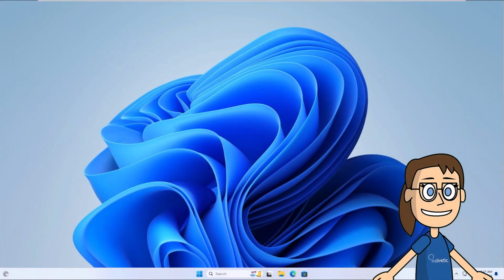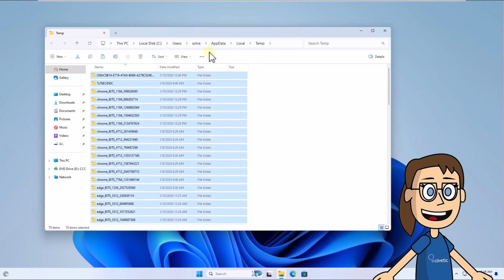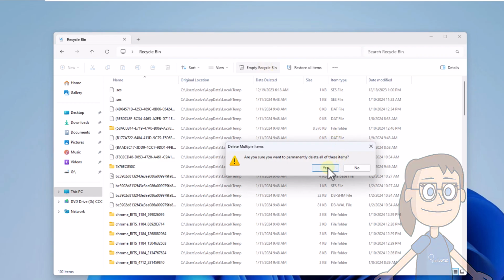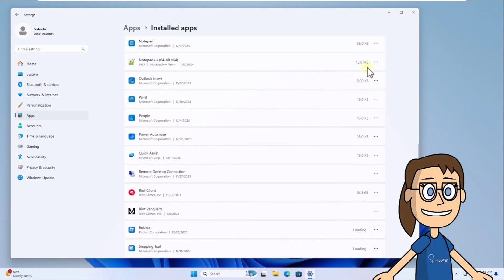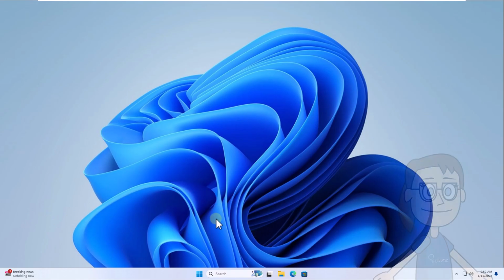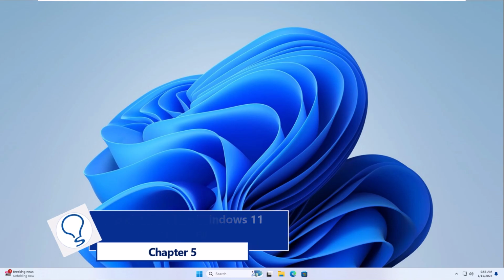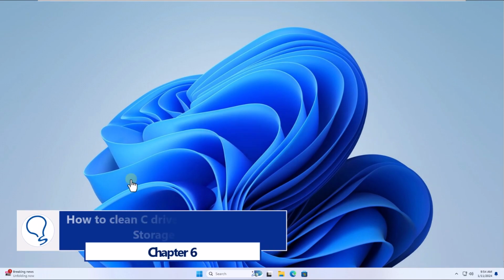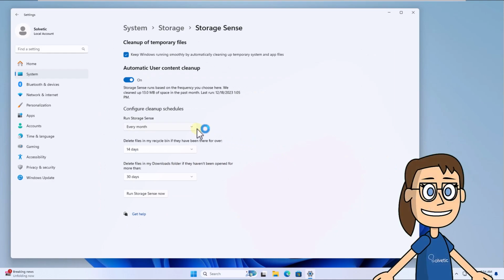CLEAN C DRIVE WINDOWS 11 FULL GUIDE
Welcome to Solvetic! In this comprehensive guide, we're going to explore a crucial topic for Windows 11 users: How to CLEAN C DRIVE WINDOWS 11. Your C drive is where your operating system and applications reside, and over time, it can become cluttered, affecting your computer's performance.

In this step-by-step tutorial, we'll walk you through various methods and tips to thoroughly clean your C drive in Windows 11. You'll learn how to remove unnecessary files, uninstall programs you no longer need, and optimize your system's storage capacity.

At Solvetic, we understand the importance of maintaining a clean and efficient C drive for optimal computer performance. We're here to provide you with solutions and expert guidance to help you clean your C drive effectively.

So, if you've ever wondered how to CLEAN C DRIVE in WINDOWS 11, you're in the right place! Join us as we explore how to keep your system in top shape with plenty of space for your needs. Let's get started!

 》 CHAPTERS 《

00:00 Introduction
00:31 How to clean C drive Windows 11 deleting temps
01:13 How to clean C drive Windows 11 emptying the Recycle bin
01:50 How to clean C drive Windows 11 uninstalling apps
02:47 How to clean C drive Windows 11 optimizing the disk
03:28 How to clean C drive Windows 11 cleaning disk
04:15 How to clean C drive Windows 11 using Storage sensor